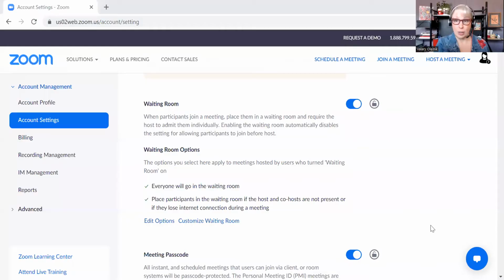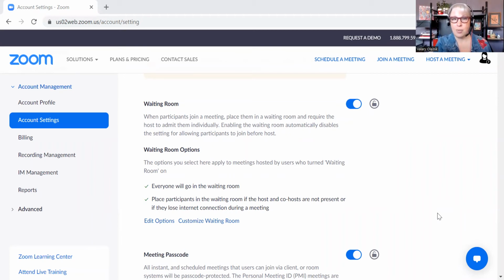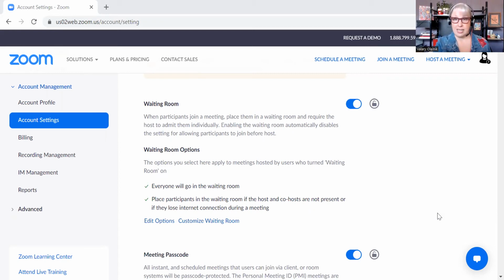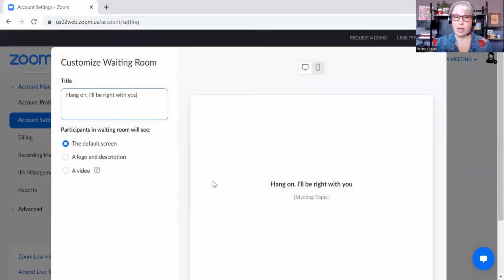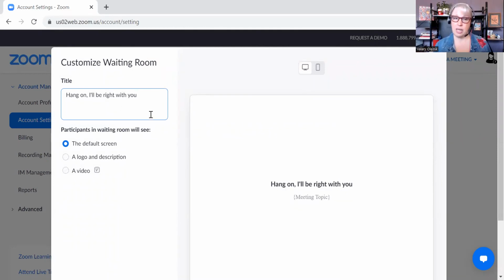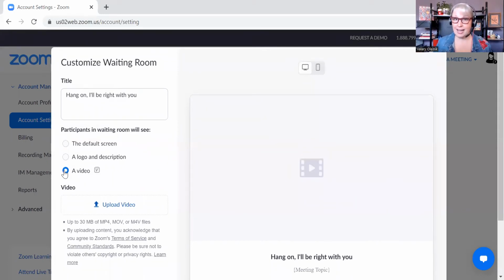Zoom Now Has Waiting Room Video